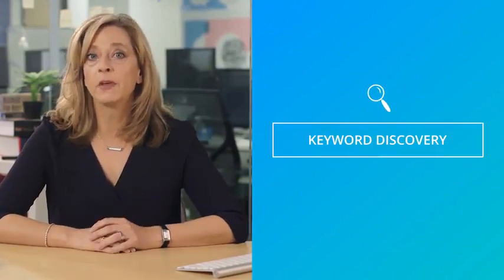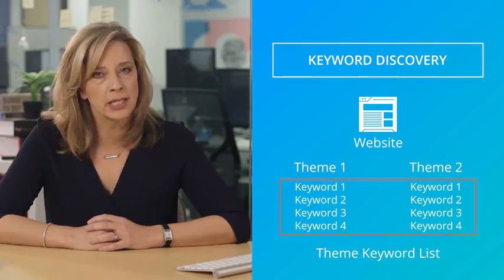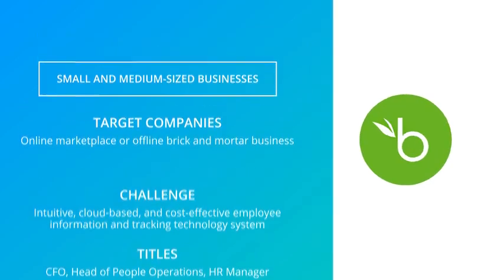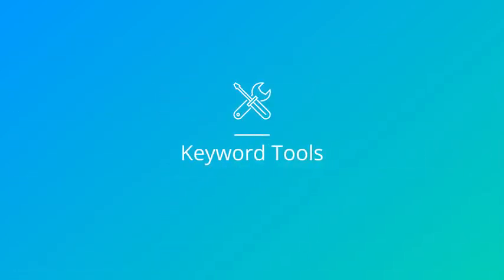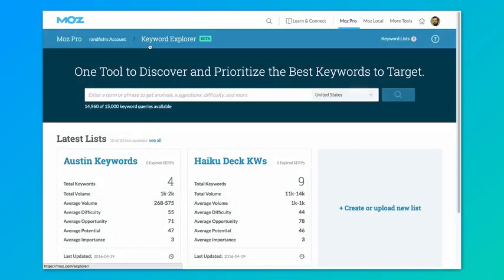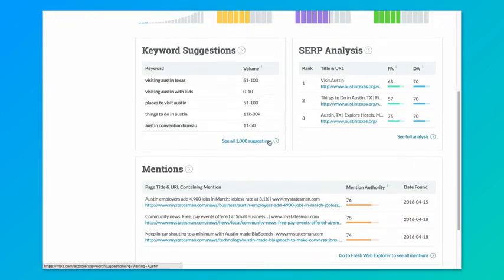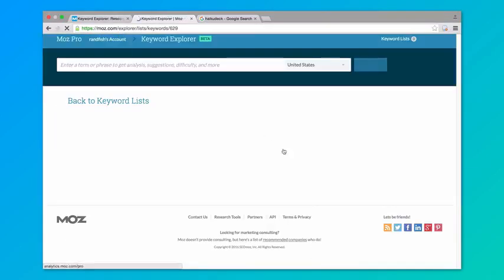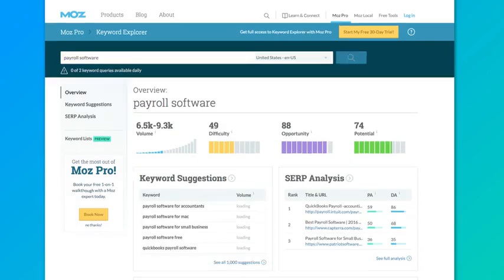طرق الحصول على الكلمات البحثية الاعلى بحثا لاستخدامها في الاعلانات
هناك عدة طرق يمكننا من خلالها الحصول على الكلمات البحثية الاعلى بحثا لنقوم بتوظيفها واستخدامها داخل المحتوى الاعلاني في المواقع الالكترونية وداخل الحملات الرقمية الاعلانية على منصات التواصل الاجتماعي المختلفة منها جوجل بلانر Google Keyword planner  و موقع مووز Mozz وغيرهم